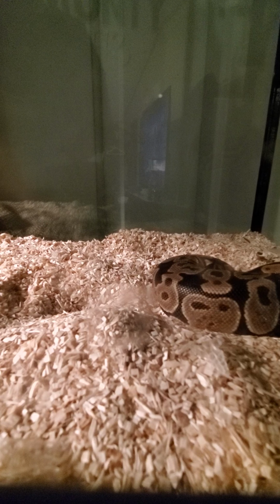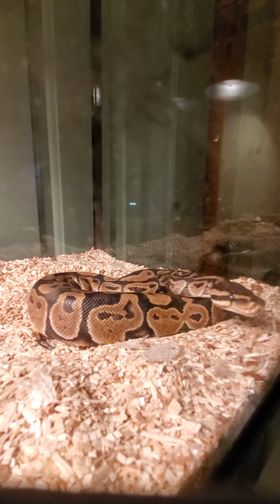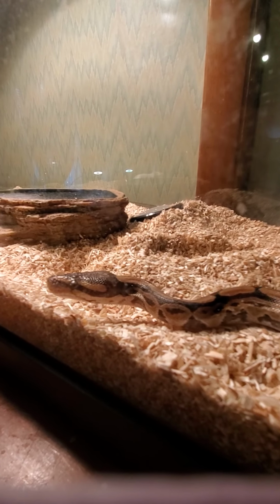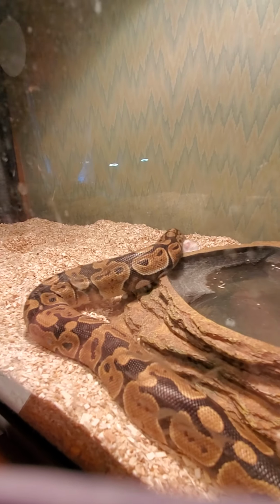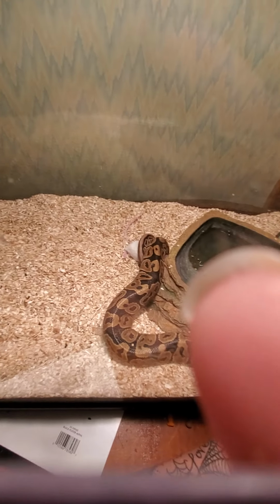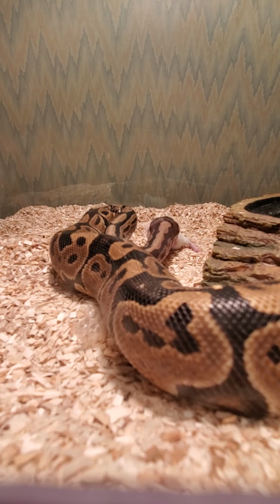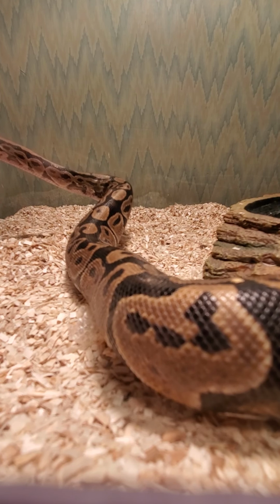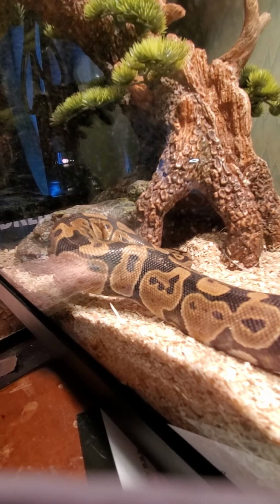Monty Feed Day: Ball Python eating live mouse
Ball Python feed day